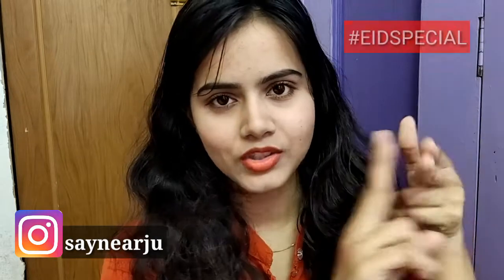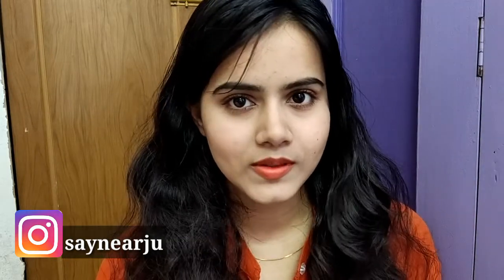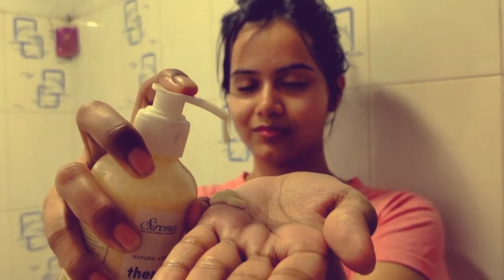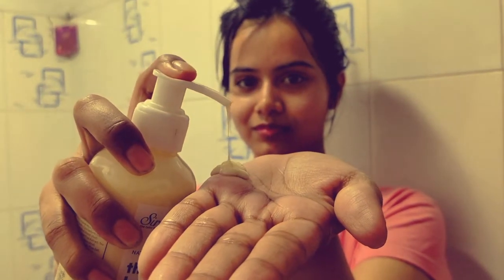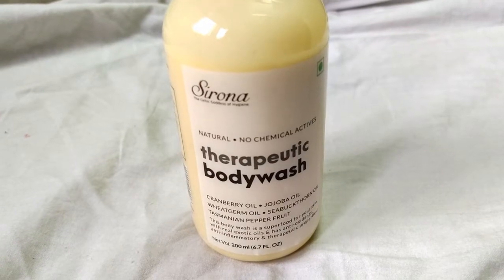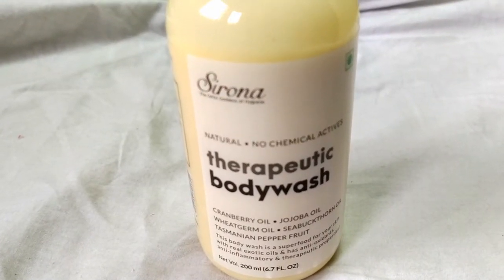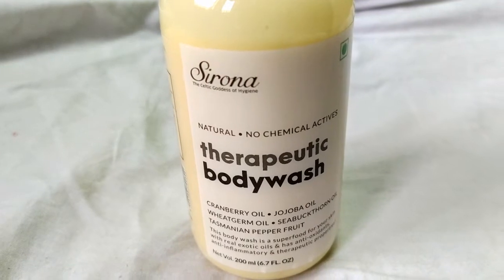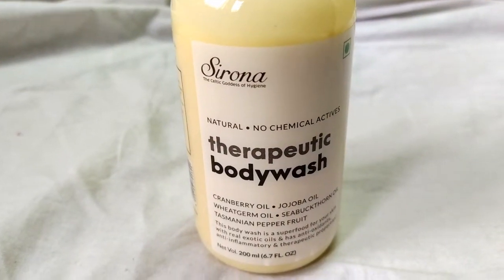Body Odour, Body Rashes ? Not anymore with 100% natural Sirona Therapeutic Bodywash | Sayne Arju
Link -